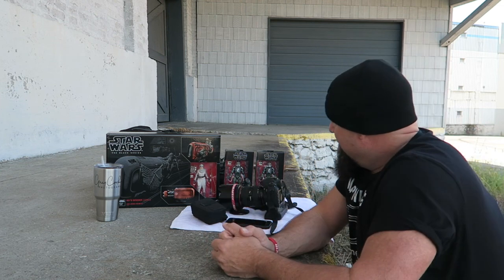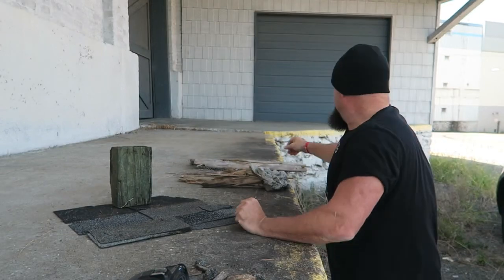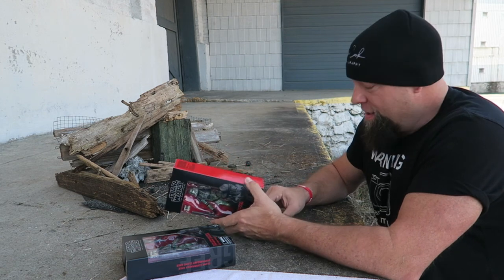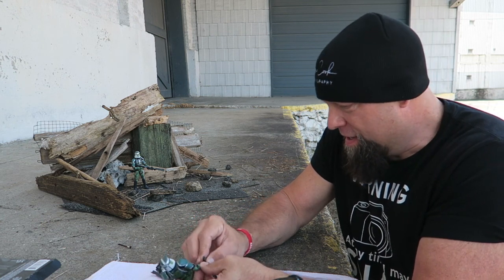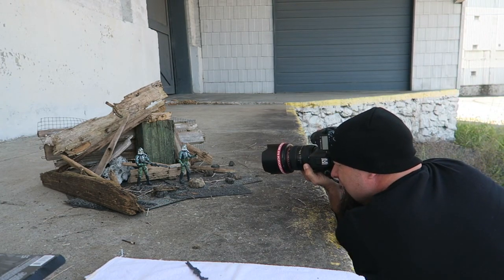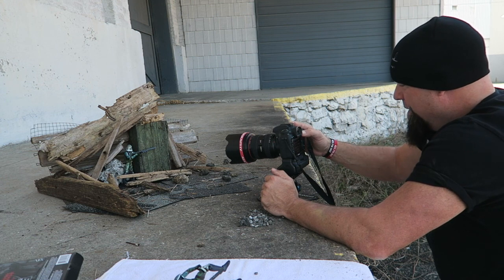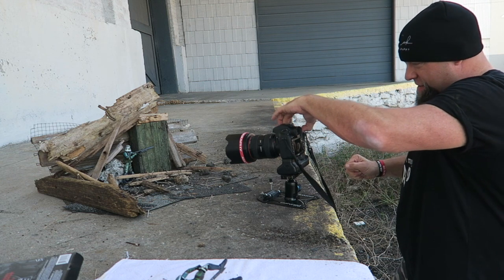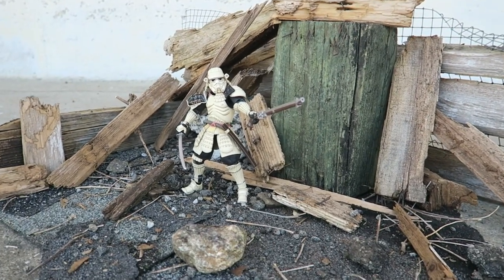Episode 19 - Diorama Build and Fig Photography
This video is primarily around building a diorama in the wild and shooting photos of figs.

Greg Cook
425 William Way SE